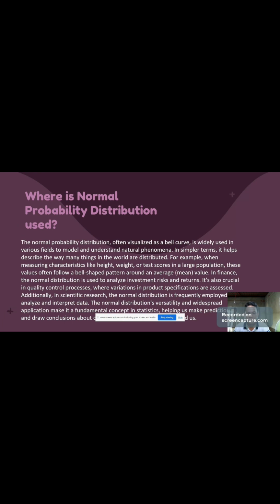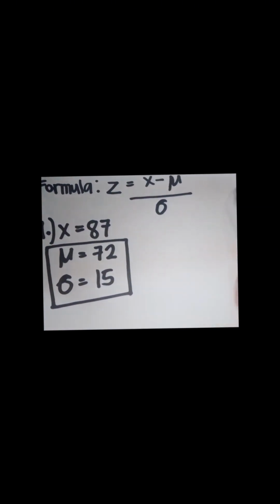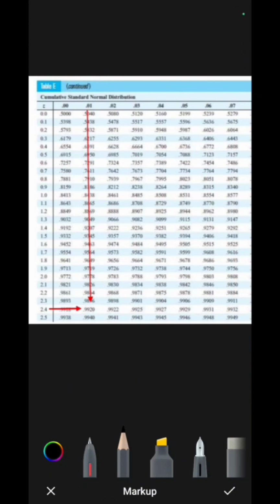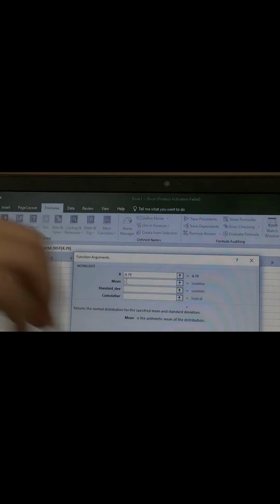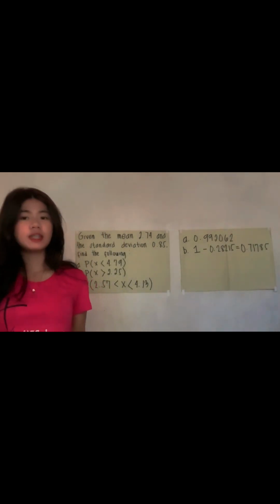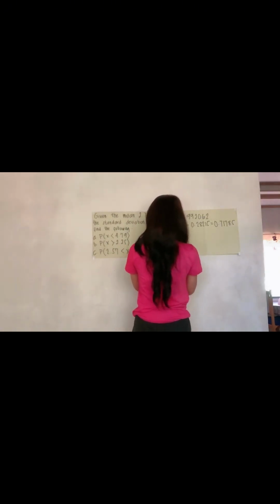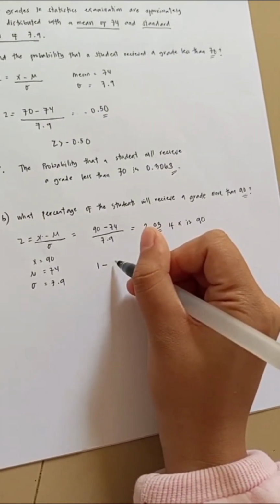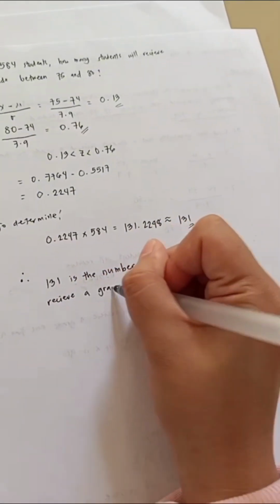GEC104 Hh (GROUP 2, CHAPTER 5 - NORMAL PROBABILITY DISTRIBUTION)